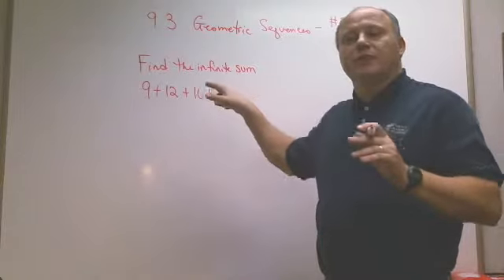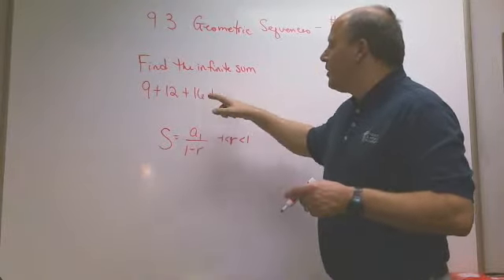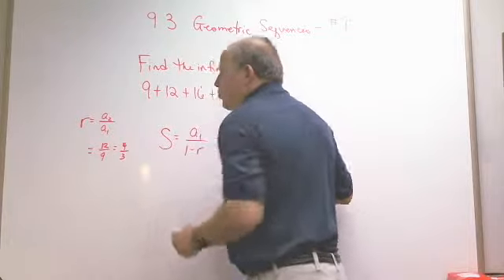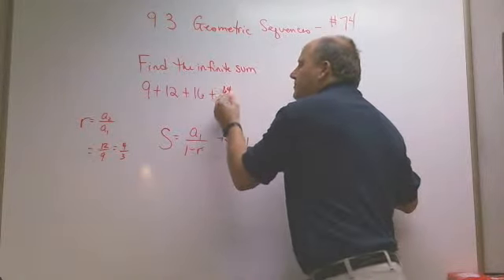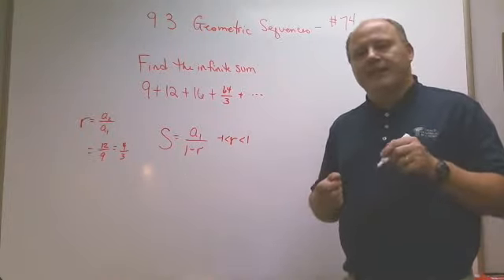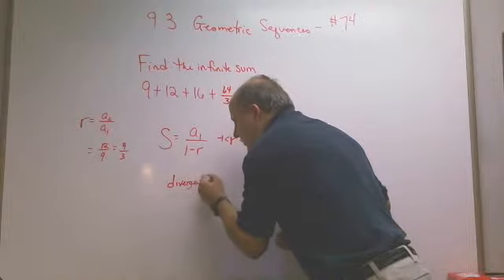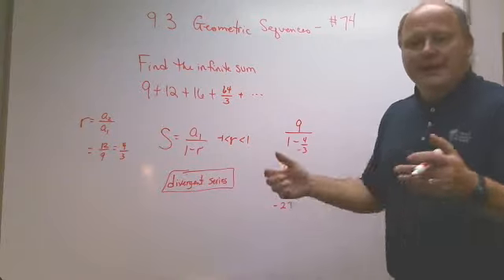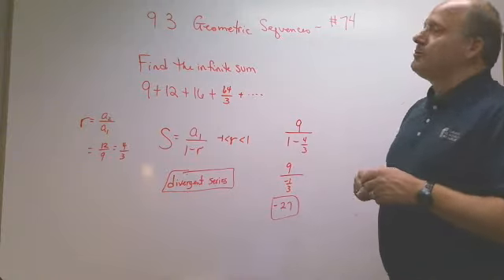Q9.3.74.wmv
9.3 Geometric Sequences Infinite Series divergent